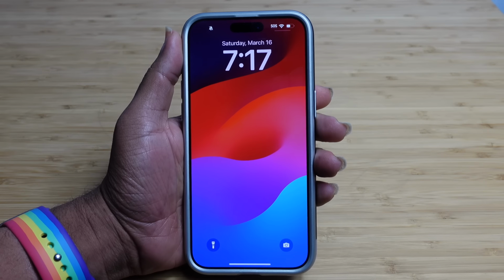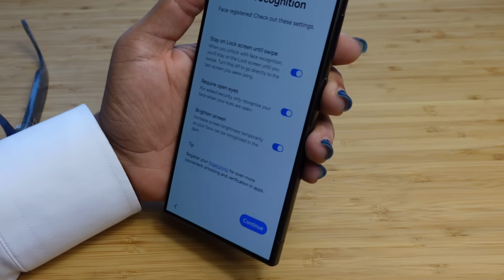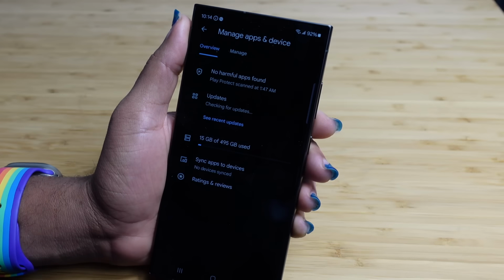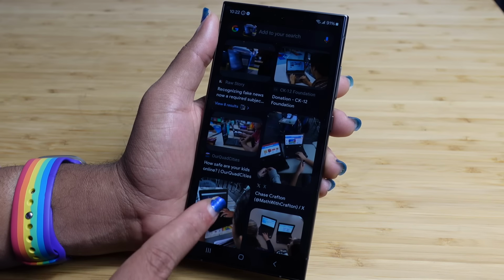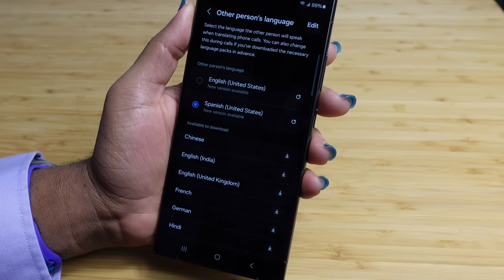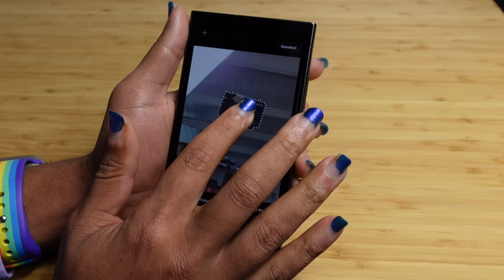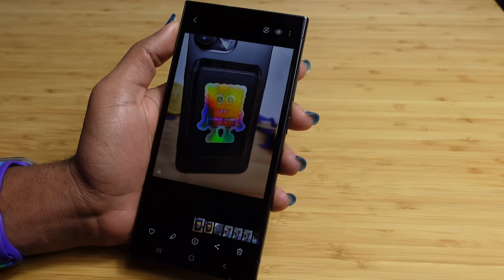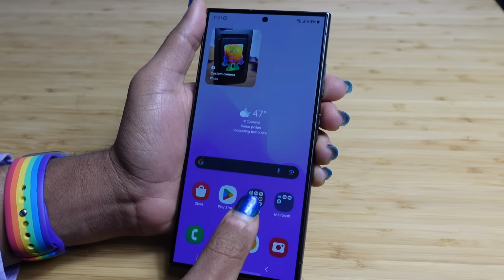Switching from iPhone to Android 2024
In this video, we check out how to switch from iPhone to Android in 2024.

Let us know what your favorite Android feature is in the Comments!